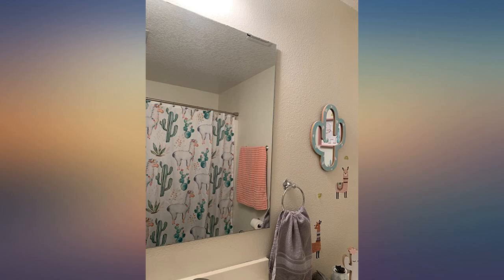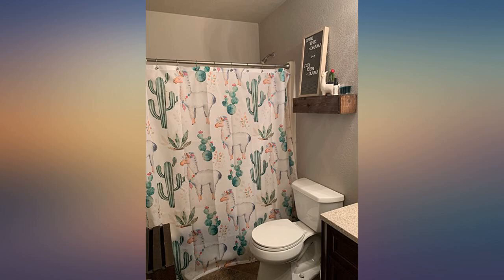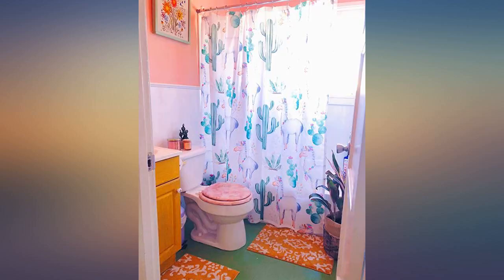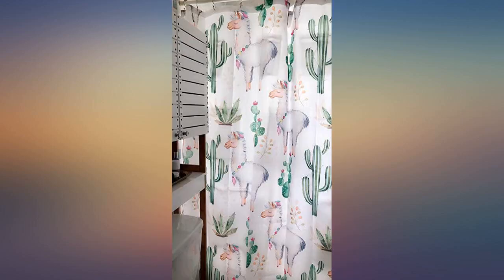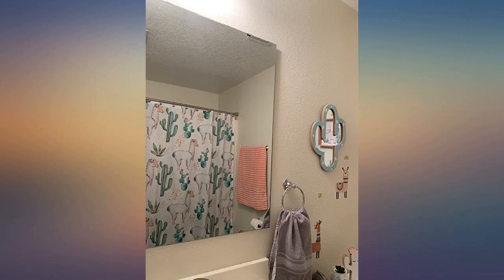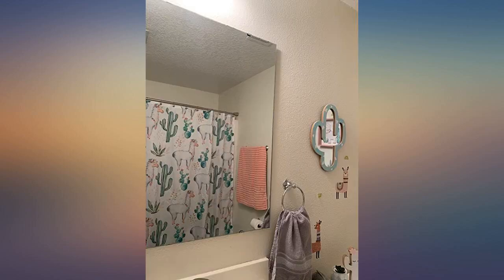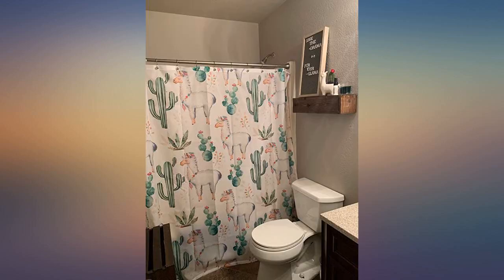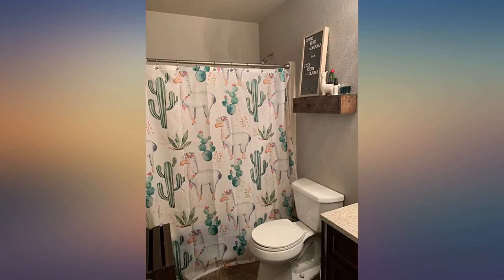Ambesonne Cactus Shower Curtain, Hot South Desert Plant Cactus Pattern with Camel review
Main Features:
by entering your model number.. Polyester. Imported. 75 INCHES LONG x 69 INCHES WIDE - High quality Turkish fabric, No liner needed, Includes free hooks. MACHINE WASHABLE - Vibrant colors, Clear image, No fading, No dyes harming health of your family. WATERPROOF - Non vinyl, Non PEVA, Environmentally friendly. ADDS GREAT PERSPECTIVE - Bold graphics printed with state of the art digital printing technology. DESIGNER ARTWORK - Not a common usual shower curtain you can find anywhere. Unique. Genuine. FUN.